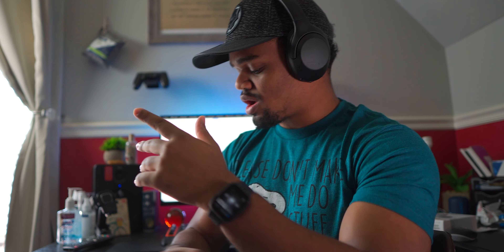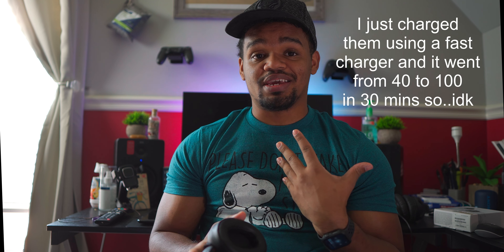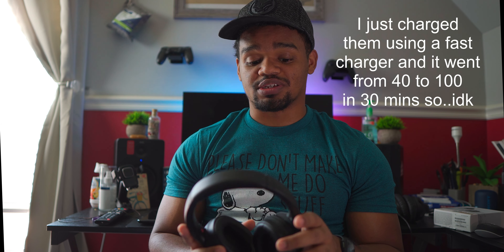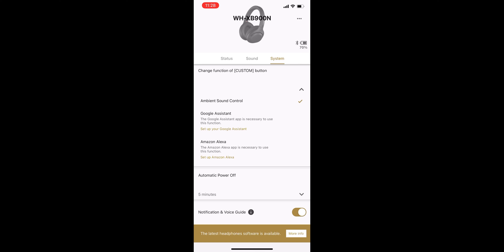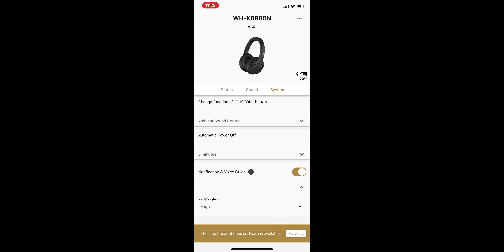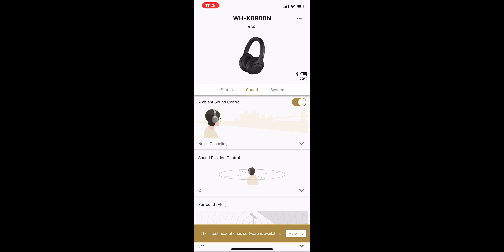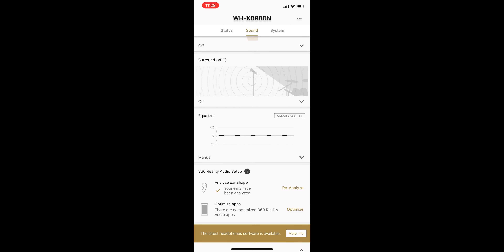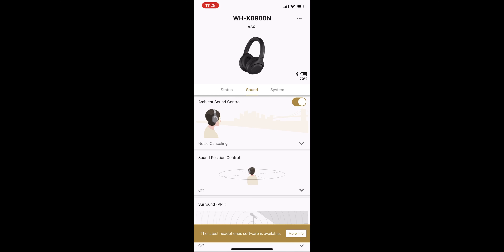Sony WH-XB900N Review- The BEST midrange Noise Cancelling Headphones...Sorry Beats!!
Sony WH-XB900N

The Sony WH-XB900N headphones really shocked me! I used to own a pair of extra bass Sony headphones and the sound quality of those were pretty muddy especially when turning up the extra bass features.

These headphones sounds really really good especially for the sales price of $179.99. The sound quality is very similar if not better in some cases than my Sony WH-1000XM2 which I purchased at $350. The sound quality is just as crips combined with the extra bass you can’t go wrong.

The headphones feature everything the 1000XM line provides with Digital Sound Enhancement (DSE), LDAC, and aptx HD. Holding the right ear up to bring it ambient sound and faint the music in the background is also featured and very much welcomed. The volume levels are what they are expected to be with on ear headphones.

Although it has bluetooth 4.2 technology the connection has been great with my iPhone 11 Pro Max and the range is great despite all the walls in my household and the distance challenges I gave them. The NFC connection on the left ear cup also allows for seamless connection with Android devices that have NFC enabled.

The battery life is great with 30+ hours and a USB-C charging port which is very much welcomed in 2020. The box claims 7 hours to fully charge the device, however, using fast charging bricks I found that the headphones do charge pretty quickly unless the 100% charge indicator isn’t entirely true. So far, so good though.

Compared to the Beats headphones I have previously tested, these headphones offer a much greater value no matter what software of a phone you are using.  These offer a serious value for their price and are underrated. iIf you aren’t willing to pay the price of the Sony WH-1000XM4’s or 3’s this is the next best thing from Sony.

________________________________________________________________________ Gear I use:
Blue Yeti Mic (blackout)
Joby Gorillapod
Rode Mic
Studio Lights
Neewer Light Panel